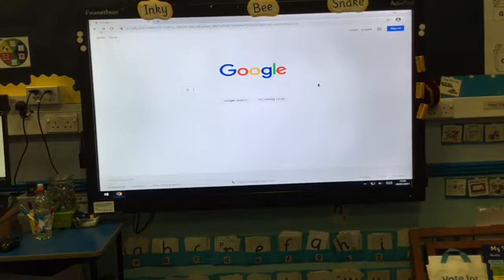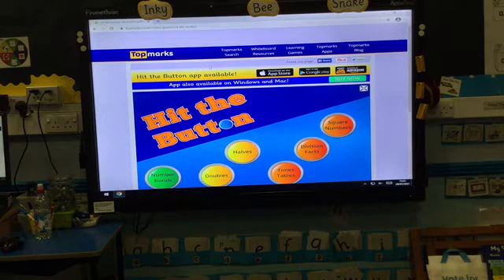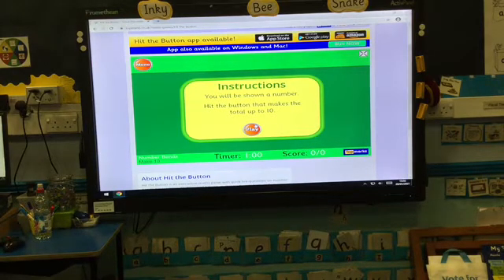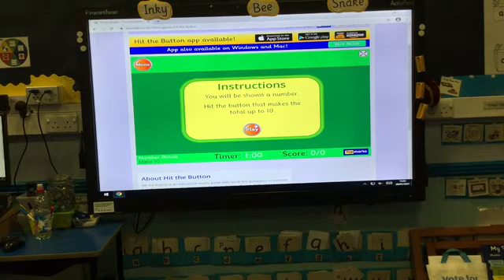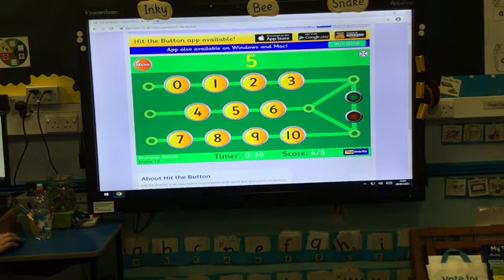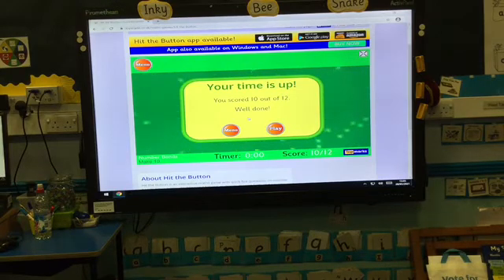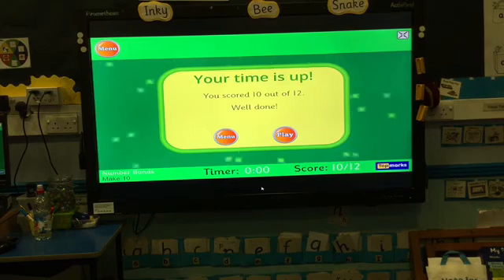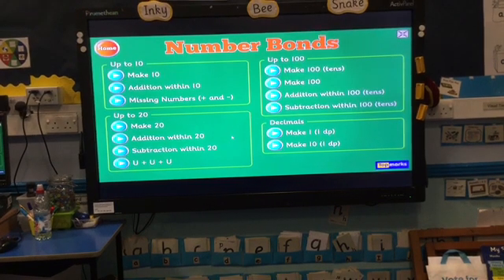Topmarks - Hit the Button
Practising quick fire number bond knowledge for 10